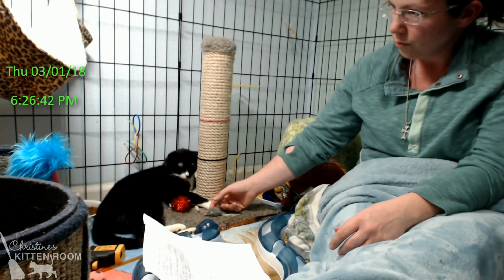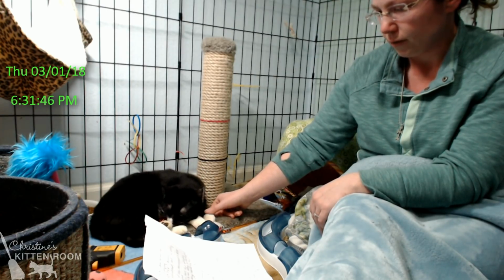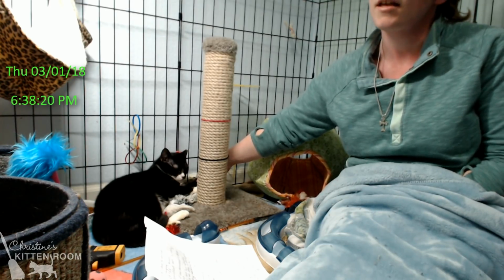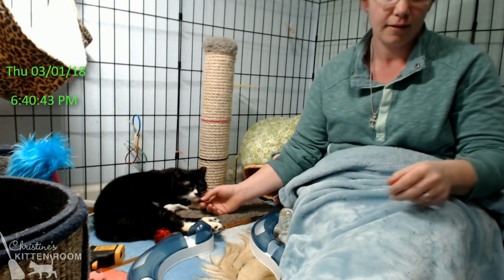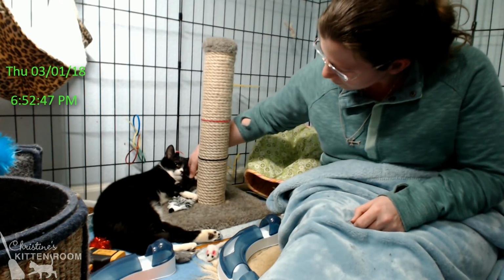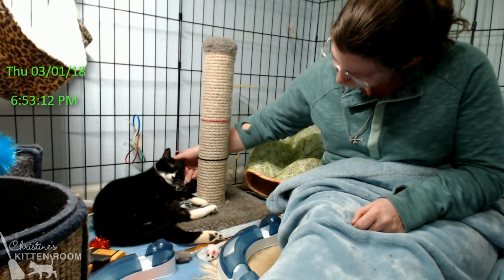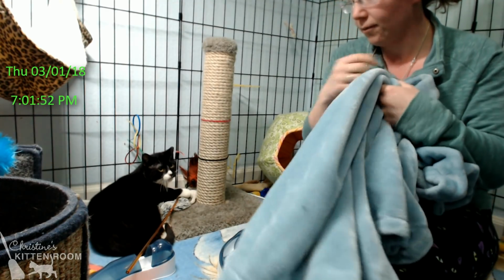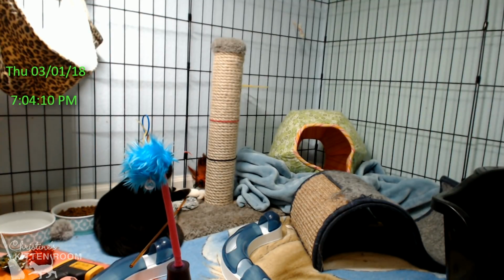Taming the Teens: Semi-Ferals Tux & Oliver: RIP Olly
Olly Update:  We believe Olly had FIP.  At our second vet visit, I expressed conerns that his treatment plan wasn't working.  From the very thorough exam given by the vet, including an x-ray, the vet felt that his kidneys were enlarged and then saw on the radiographs that his liver was very enlarged and his kidneys were enlarged.  He had a very little build up of fluid in the abdomen, but he was starting to get a yellow tinge to his skin.  His organs were beginning to fail and he was getting worse.  It wasn't fair to him to keep him around to let him suffer and die slowly.

Olly Update, Sunday PM: Olly has sustained a fever today again.  He received sub-q fluids and had a lot of meds today.  He has been sniffing food and I hope that the new meds and home treatments will help him progress in a positive direction.  Olly is stronger -- fighting off Tux, but Tux has grown inpatient with Olly's progress and I have had to separate them.  This will give Olly much needed rest, a chance for me to monitor his food and litter box use, and easier access for medication.  We can also focus Tux's visits on his specific needs.

Olly Update: Saturday PM -- he seems to be getting some sense of smell, but may have nausea discouraging actually eating.  He sniffed friend chicken in the late morning.

Olly update:  Diagnosis--- severe herpes virus likely.  Rx for doxycycline and famcyclovir for 10 and 14 days respectively.  Can do sub q at home.  Can clear nostrils with warm compress and steam room daily / as needed.  Also starting an appetite stimulant tonight.

Thank you all for your donations toward vet car and through our amazon wishlist: Crossfire, Annie G, Larry, Lianne, Yumi, Gigi, Mama Moonshadow and her humans, and others not listed.  Your support is MUCH APPRECIATED!  Thank you!!

Tux (well, look) and Oliver (after Oliver Wood in the Harry Potter series...aka Olly or Black Jack) were born near a grocery store in a colony of 11 unfixed cats.  All 11 were fixed.
 Tux and Olly were the only boys and so far the only ones who show interest in taming.  They were trapped again and brought to Christine's Kitten Room for socialization.  Within the first week, both cats purred.  They are scared, but not reactive and Christine is grateful for no scratches or bites. :-)

If you would like to donate food for the semi-feral boys, please see what we have on our wishlist!

*Christine's Cousins Cats have gone to their new house with the original people.

Rules
Guidelines for Peaceful Coexistence: Don't curse, don't ask for subscriptions, don't spam, don’t use all caps, be polite, enjoy the kittens, have a nice day. The kittens are always watching. Don't make them sad.

CHANNEL RULES: Don't curse, don't ask for subscriptions, don't ask personal questions, don't spam (including roll call requests and spamming emojis). No block caps. Be polite. Thank you.

​PSA: Everyone is welcome here. There are watchers from varied cultures/social backgrounds, ages, communication styles, different health issues. Kindness, RESPECT and patience are appreciated.

Please do not feed the trolls.  Related comments will be deleted now.

"ALL CAPS" is reserved for folks who are Closed Captioning for the hearing impaired.

Please don't use all caps - we reserve that for official channel notices and Closed Captioning. Thank you

Please don't spam all emoji posts or use block caps. Those posts will be removed and  repeat offenders will be banned.

You are welcome to chat in non-English languages if we can use auto-translate to understand what you are typing. If we cannot translate your text, we might remove the comment.

Please chat politely - rude comments will be deleted and repeat offenders will be placed in time out and/or banned.   Foul language could result in an auto-ban without recourse.

Policing other chatters and calling for mods is as disruptive as the behaviour you are protesting. Please leave the policing to the mods.

Christine's Kitten Room is a room where foster kittens grow before returning to the shelter, healthy and fixed, to await for adoption. Please enjoy the permanent residents, Mya and Snowpee, watch the local birds visit the feeders when no foster kittens are available.